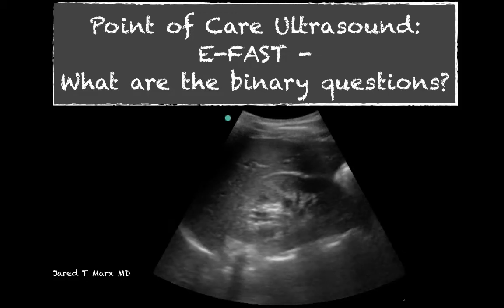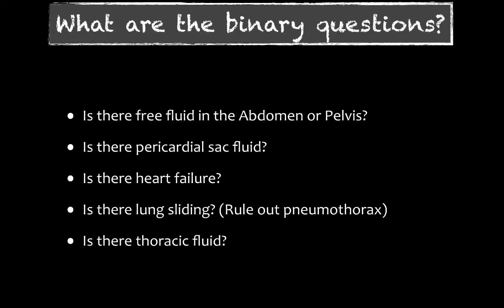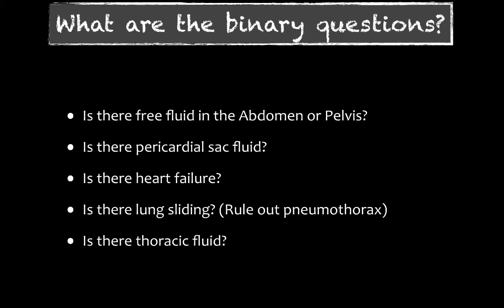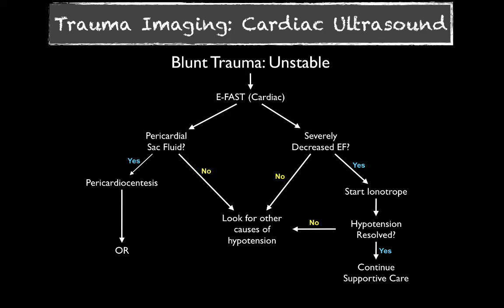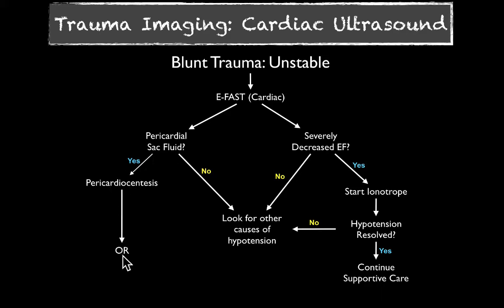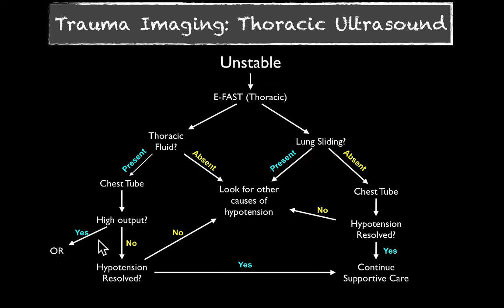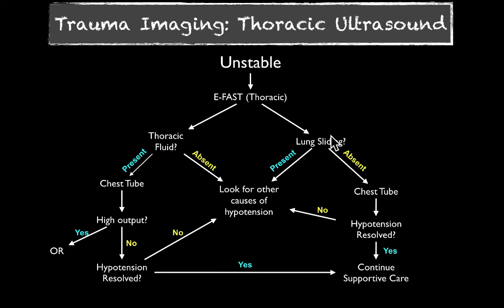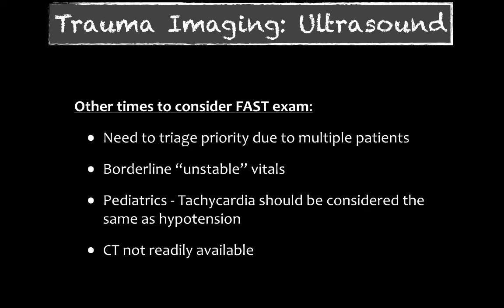POCUS: e-FAST - What are the binary questions?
e-FAST (Focused Assessment with Sonography in Trauma) in a useful tool in the emergency department especially when used in the right clinical situations.  This lecture discusses suggested algorithms for using the e-FAST in clinical care.